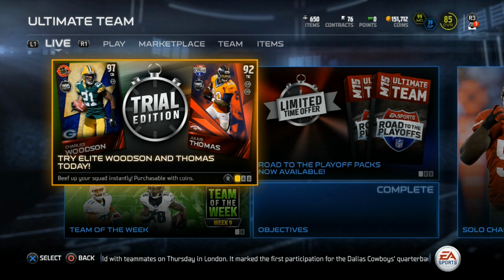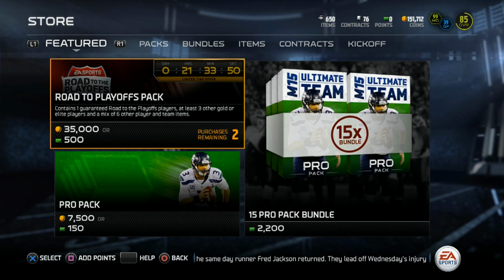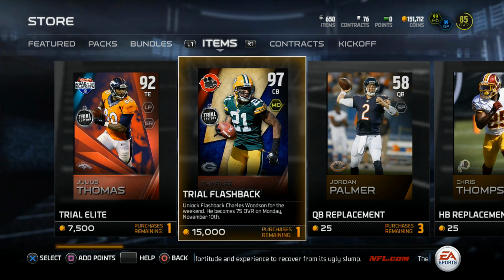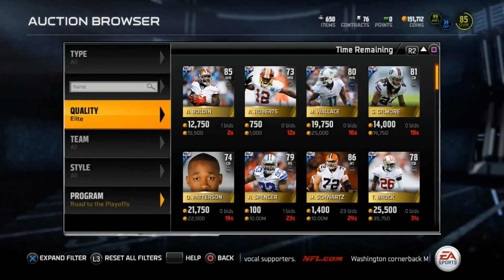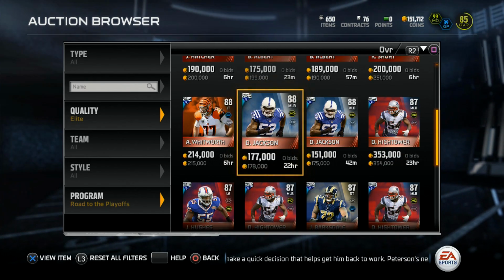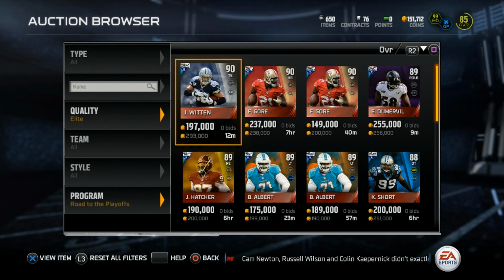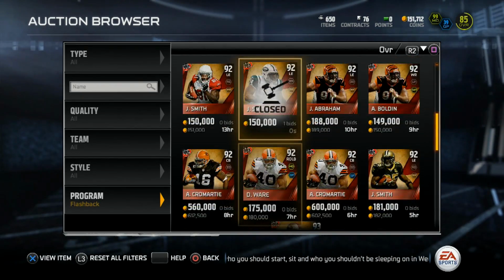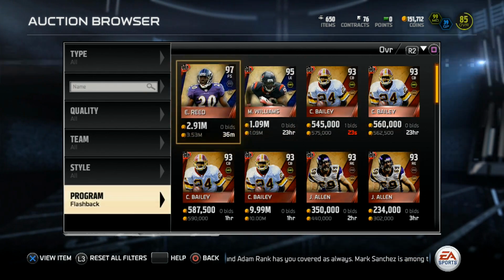Madden 15 Ultimate Team | First Look: New RTTP Cards & Packs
MUT 15 Road To The Playoffs
MUT 15 RTTP
MUT 15 New Sets
MUT 15 New Solos
MUT 15 New RTTP Cards
MUT 15 Pack Opening
MUT 15 How To Make Coins
MUT 15 Gameplay
MUT 15 Tips
MUT 15 Elite Pull
MUT 15 Card Review

Madden 15 Ultimate Team Packs
Madden 15 Ultimate Team Tips
Madden 15 Ultimate Team Gameplay
Madden 15 Ultimate Team Pack Opening

Madden 15 Popular Stranger
This Is Popular Stranger
iiPSGaming